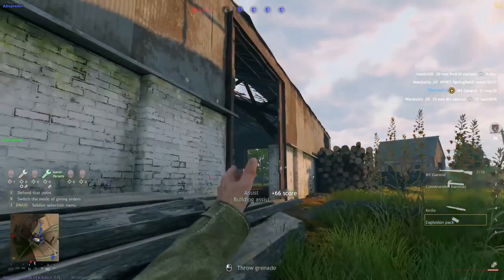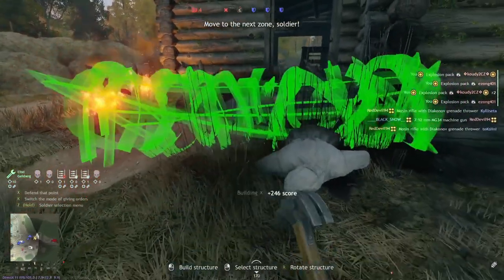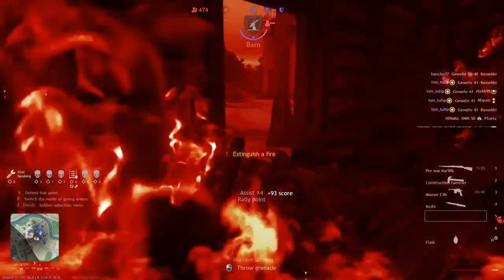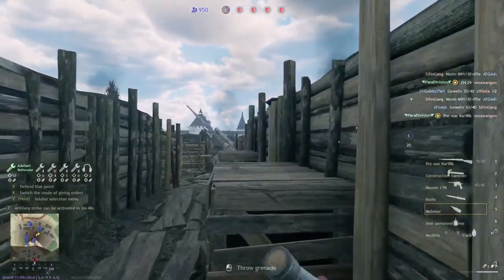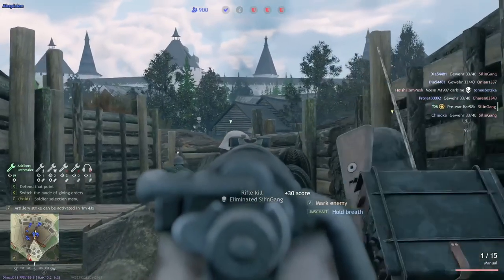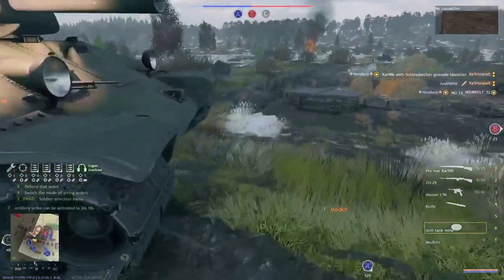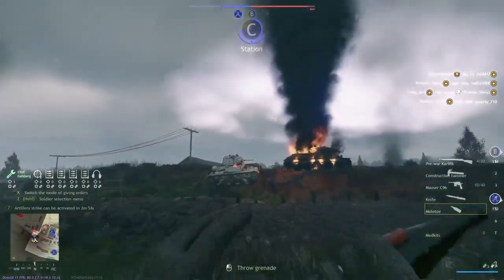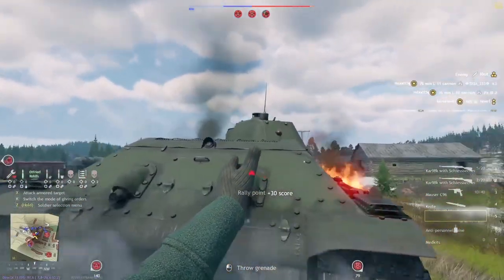Enlisted: How to Engineer 8 - Grenadier Engineer Tactics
Let's learn some advanced Grenadier Engineer tactics!